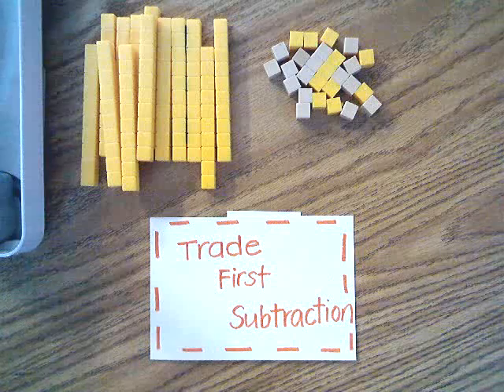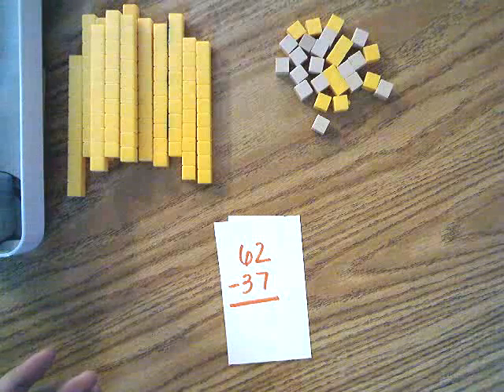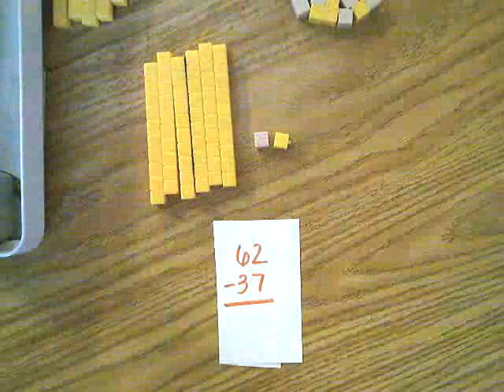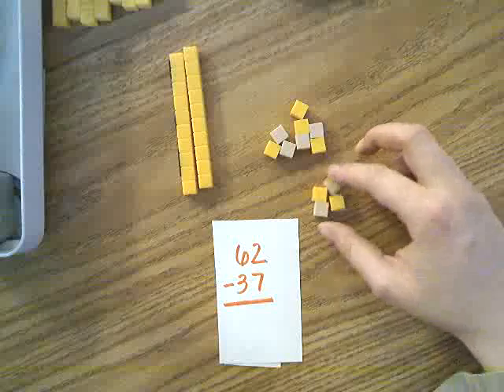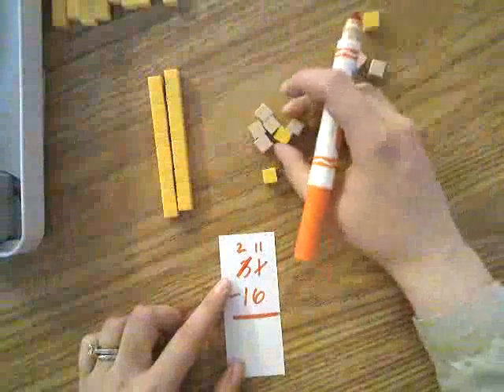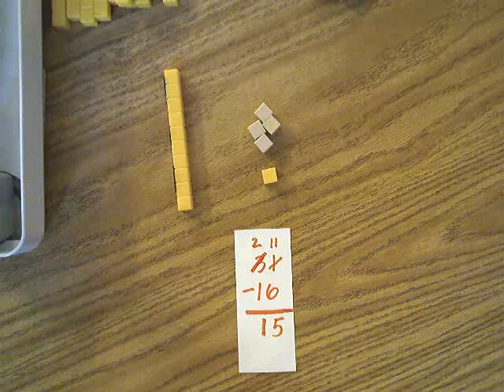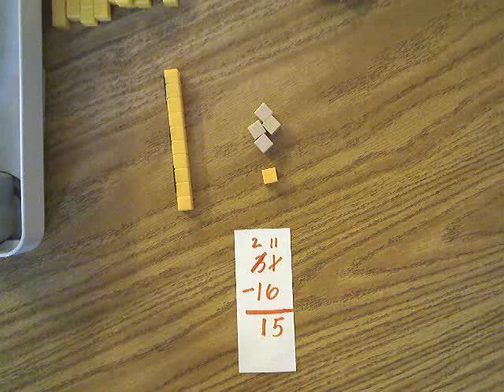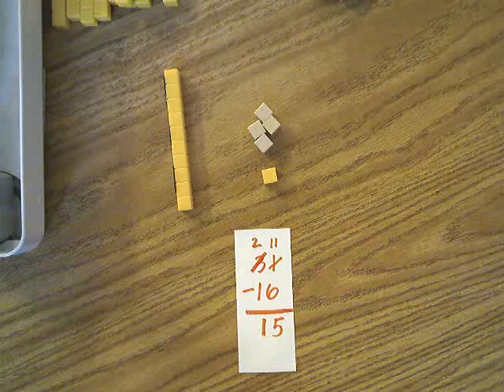Trade First Subtraction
TeacherTube User: Lauraswain

We begin double digit subtraction using this algorithm as well as manipulatives to help us understand whats happening when we subtract.  After students have shown they understand this process they are encouraged to use an algorithm that works for them.